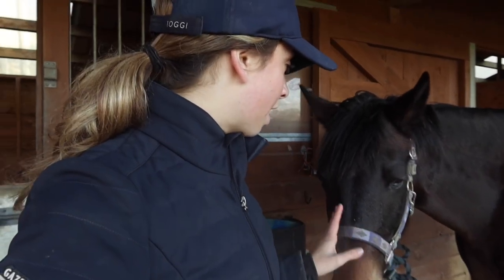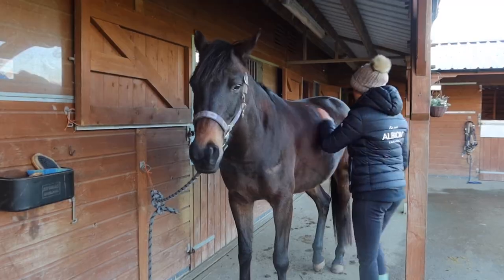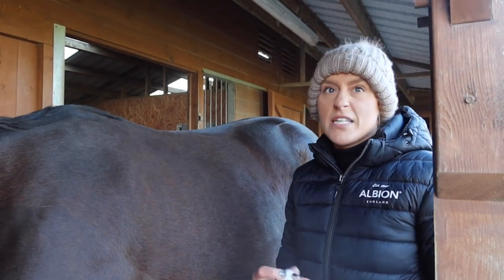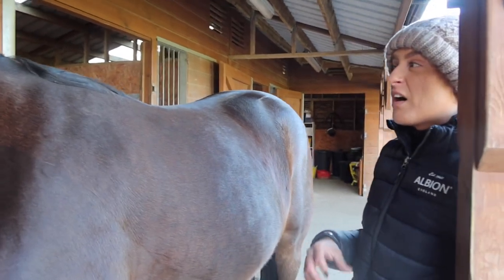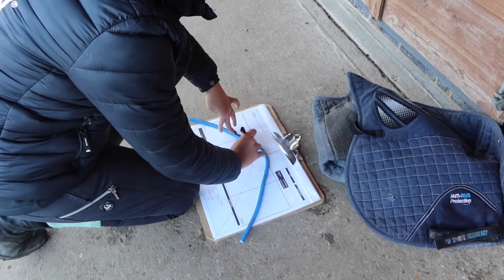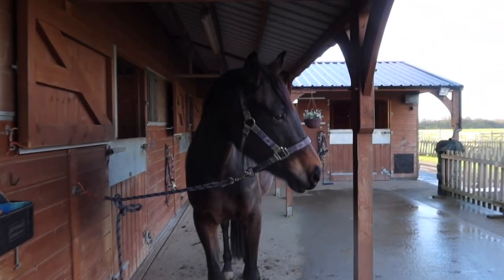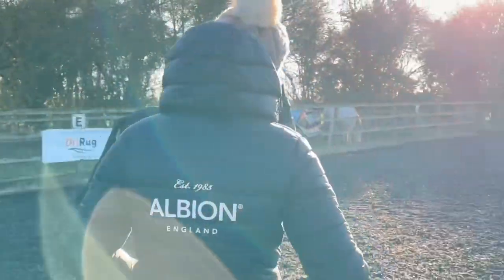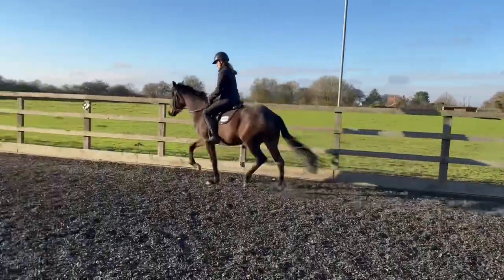Resolving Our Saddle Issues With Albion! // Jessie’s Journey Part 2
Thank you to Albion for coming out to help us fix Jessie’s saddle issues. It’s so important especially with young horse’s to make sure their tack is correctly fitted. Check out their website and send them a message to find your local Albion saddle fitter: